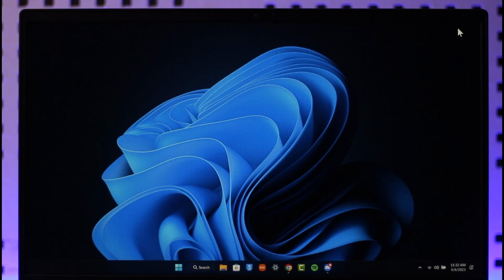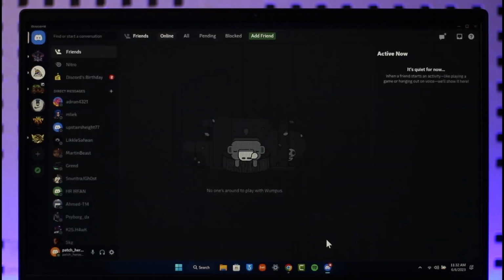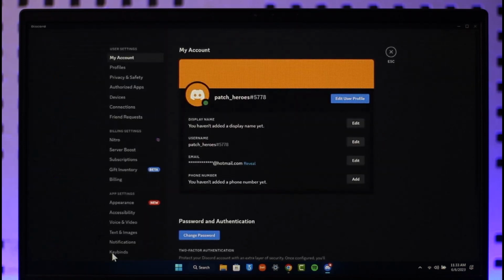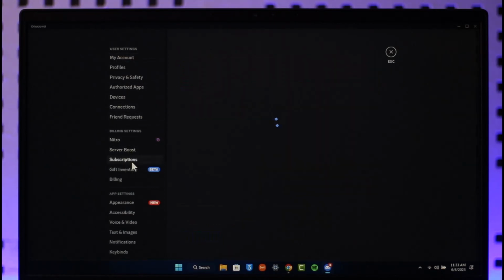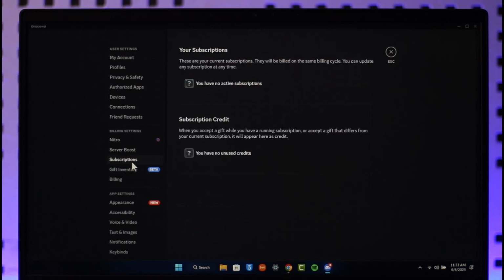How to Stop Subscriptions on Discord !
This video guides you through an easy step-by-step process to stop your subscriptions on Discord. So make sure to watch this video till the end.

~ Chapters:
0:00 Introduction
0:11 Stop Subscriptions on Discord
0:48 Conclusion